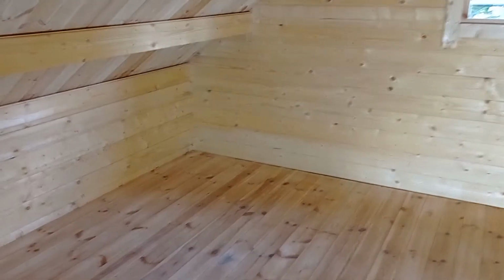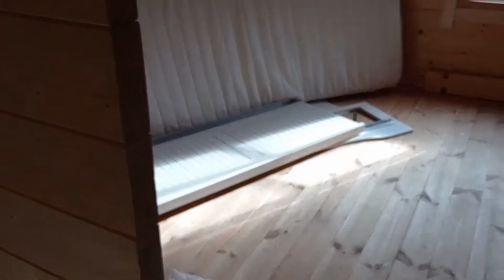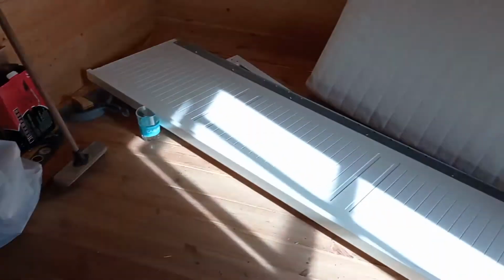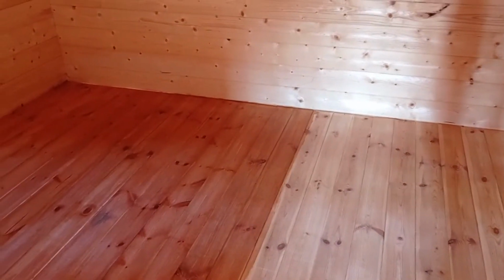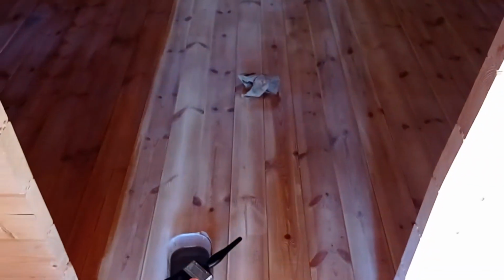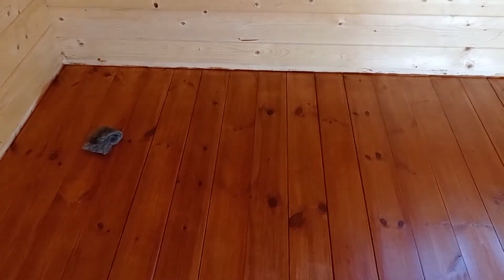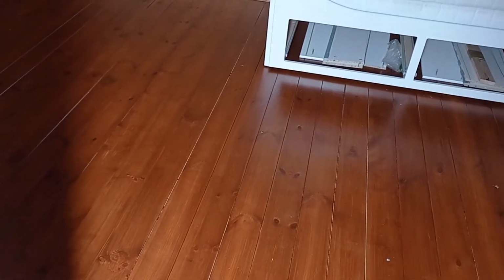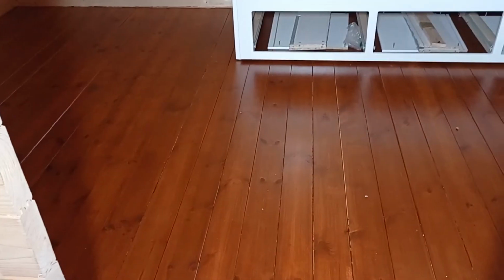Beautiful pine floorboard bedroom transformation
Finally finished varnishing the bedroom/snug floor. Very long dusty and fumy project and only 25% of the total floor done! However the finish is beautiful and well worth it